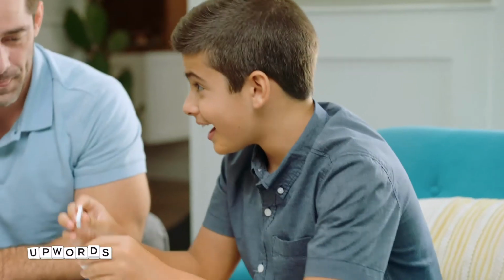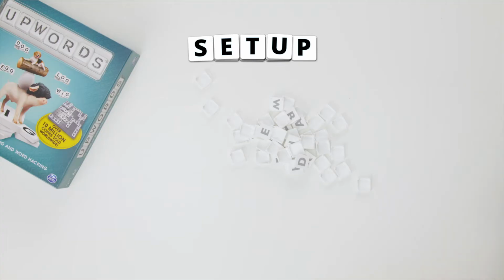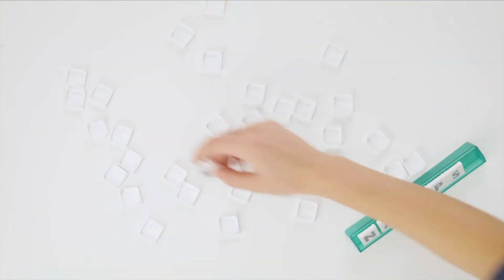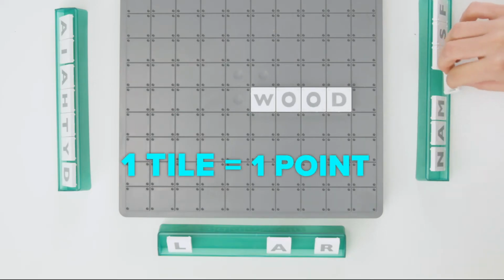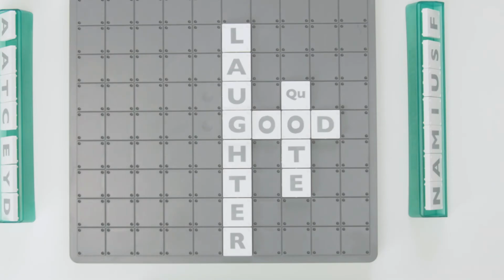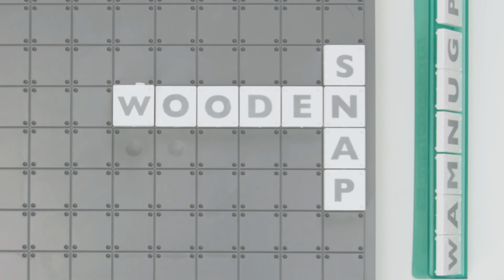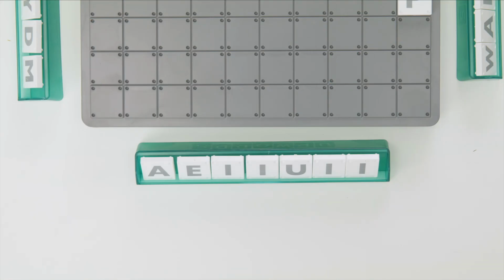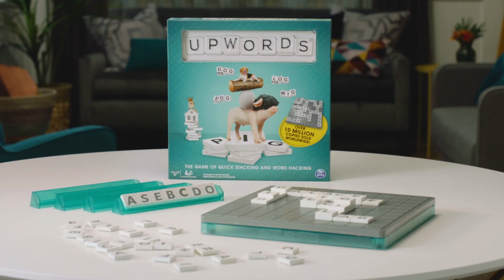Learn how to play Upwords from Spin Master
Learn how to play Upwords, the high-stacking, high-scoring word game! Create new words by placing tiles on the board or by stacking on top of existing words. Upwords is fun for the whole family!

Can you turn "dog" into "log"? You can with Upwords! In this high-stacking word game, players place tile letters onto the game board to create new words, or stack and build on top to change existing words. When it's your turn, easily place your letters by rotating game board in your direction. Earn points for words a single tile high and points for letters underneath - the higher you stack, the higher you score! If you form two or more words in a single turn, you'll earn even more points. For additional word-hacking practice, you can improve your Upwords game play by playing solo. How will you stack up? Find out with Upwords!